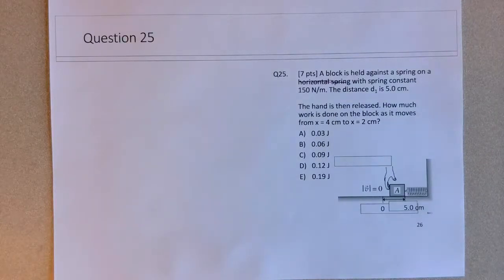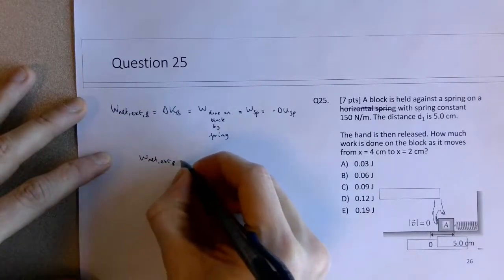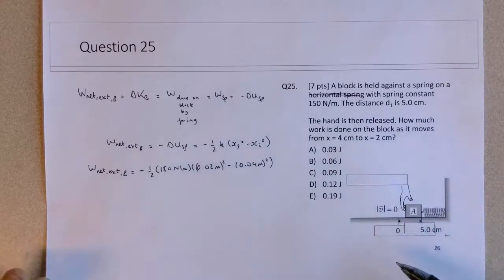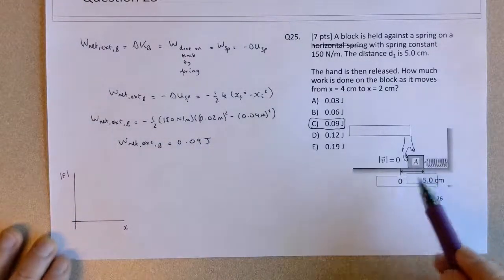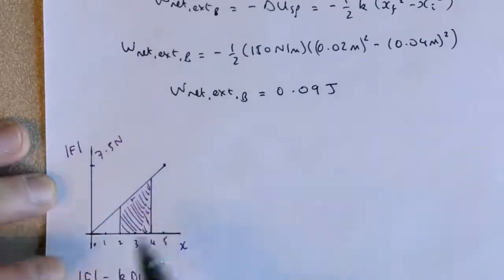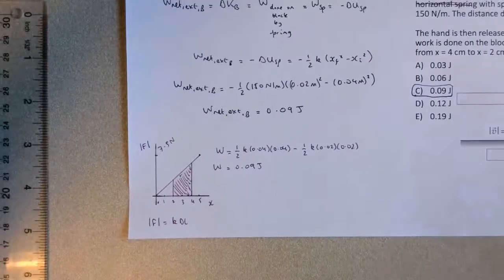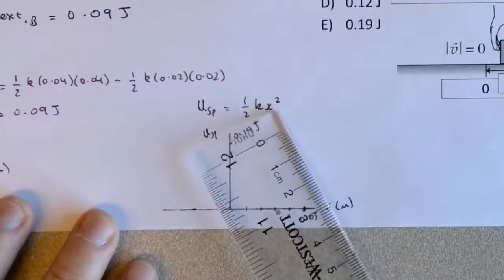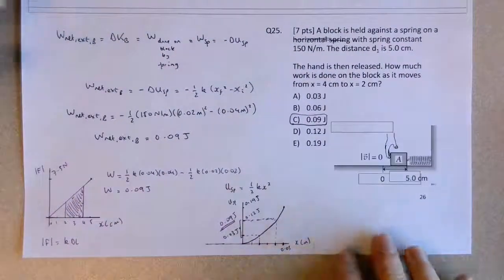Work Done by Spring Review - Final Exam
A question on the relationship between work done by a spring and the change in potential energy of a spring.